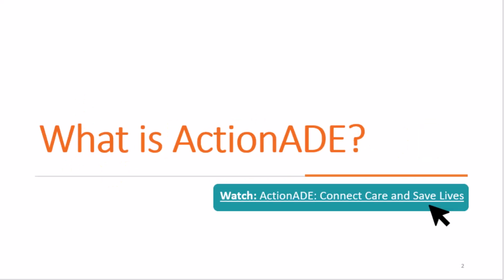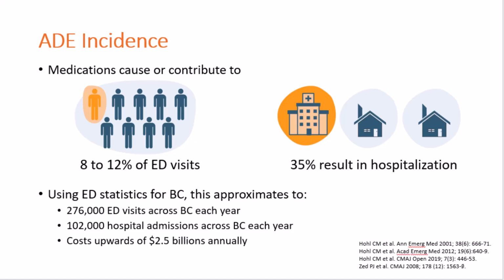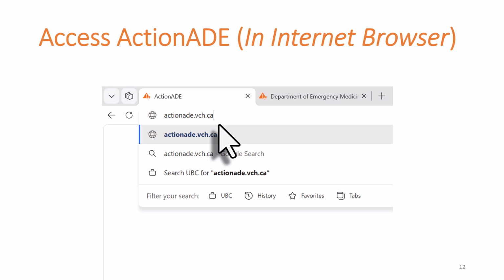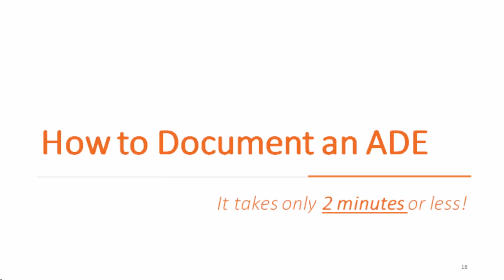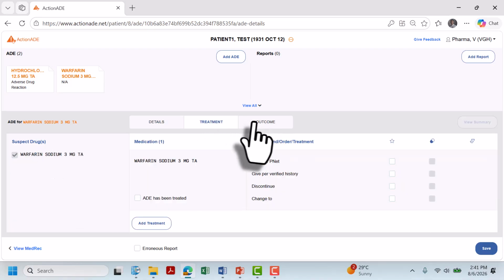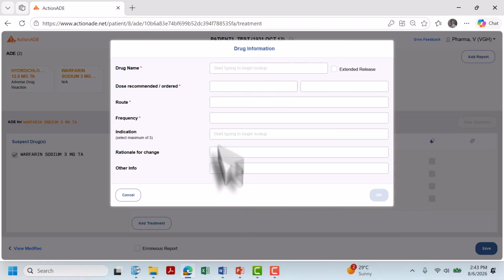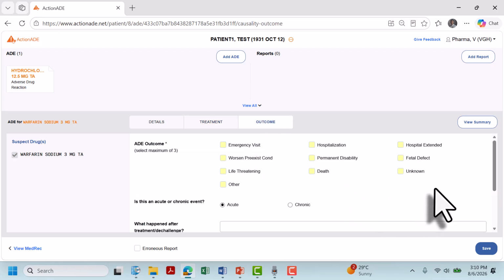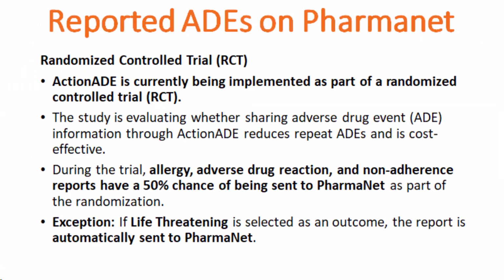ActionADE Onboarding 2026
This video explains what ActionADE is, and guides users on how to register for an Account and How to Report an Adverse Drug Event. This video is meant to be utilized for onboarding new users.